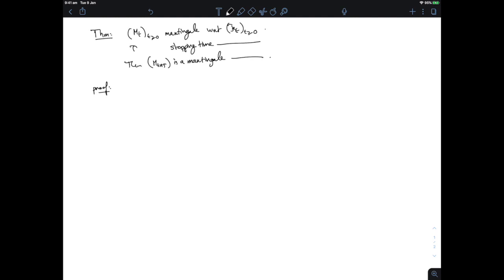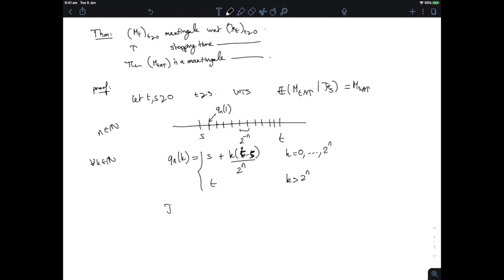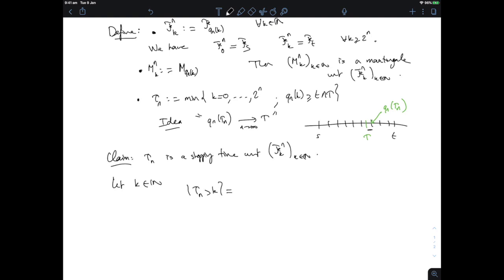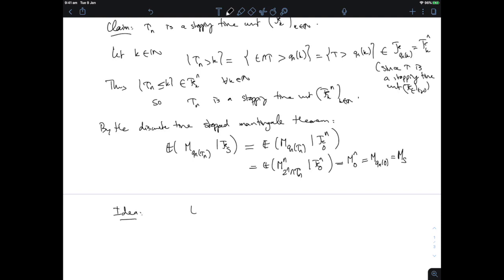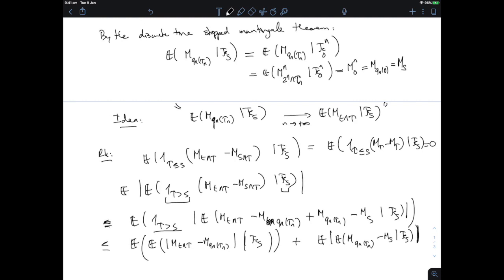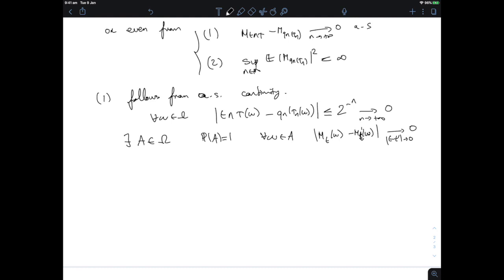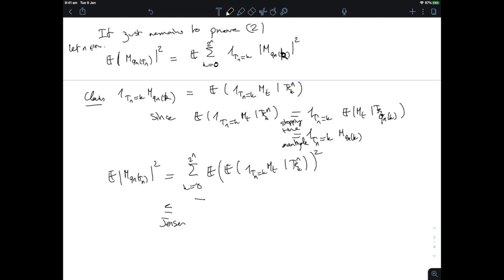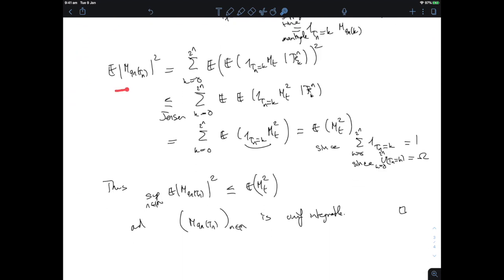Stochastic 20: chapter 3, recording 3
Stopped continuous martingales